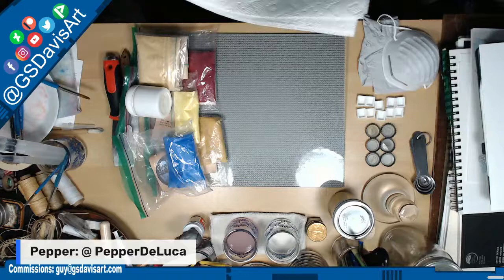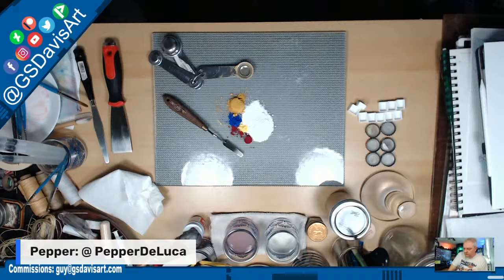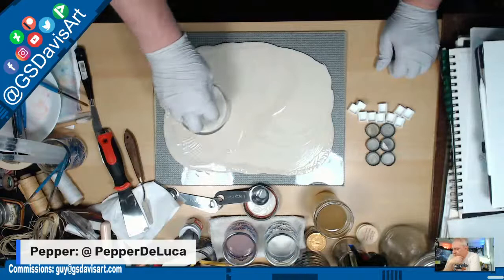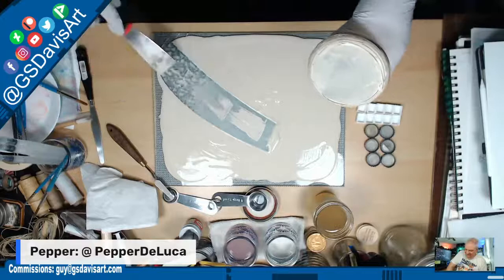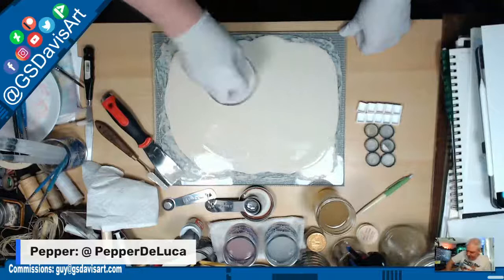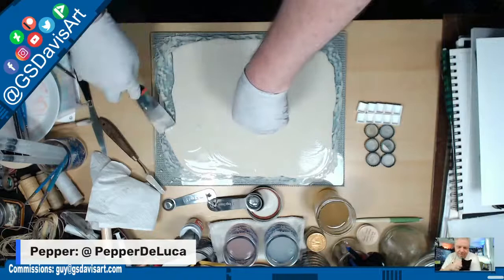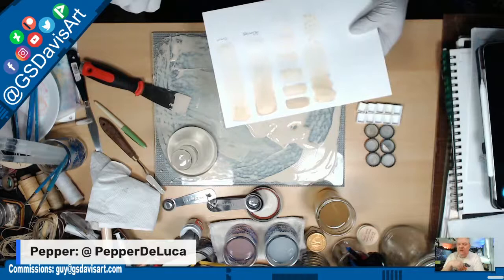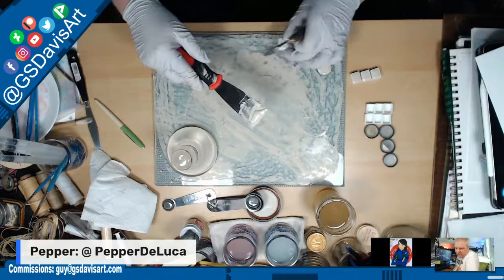Coffee With Guy